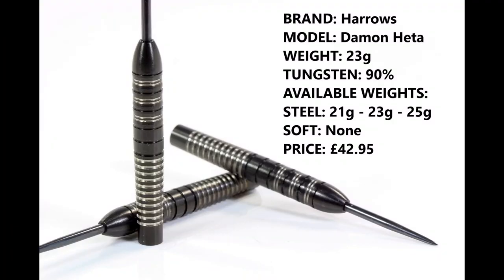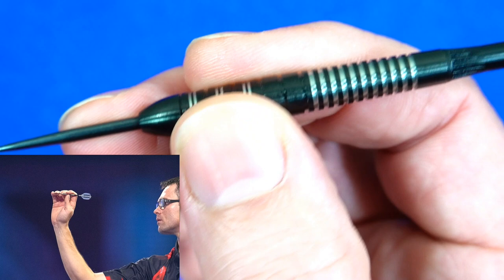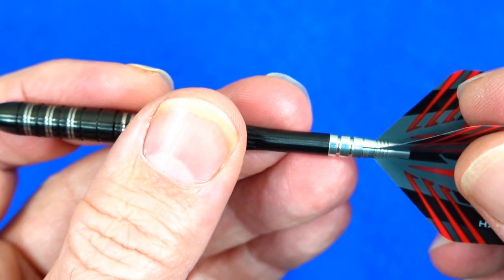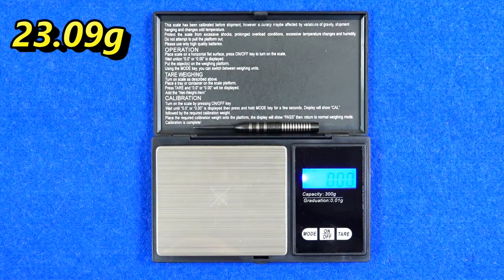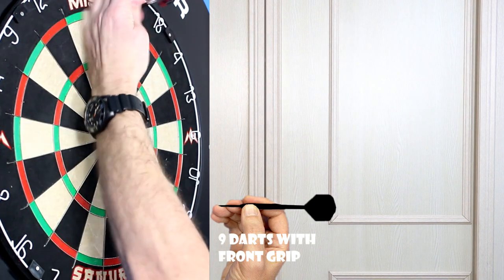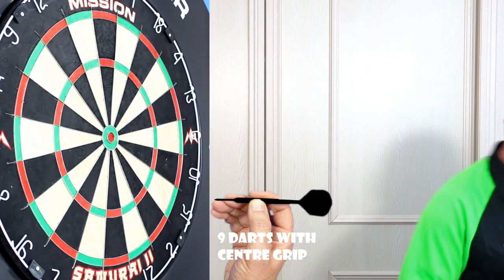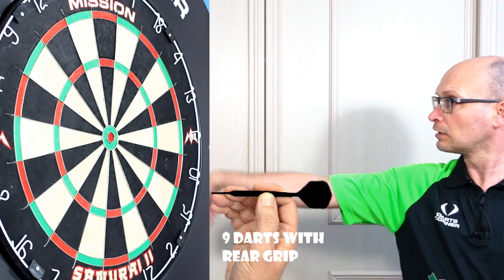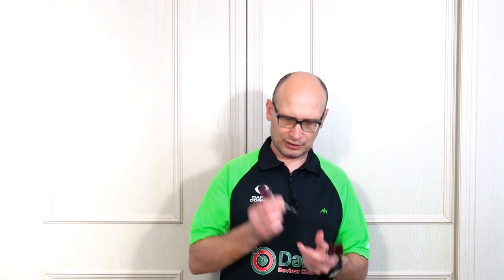Harrows Damon Heta Darts Review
A review of the new Harrows Damon "The Heat" Heta darts.  These are the new signature darts of Australia PDC player Damon Heta, they are a front weighted torpedo style with black ti coating and interesting front grip.

For detailed written review with all pics and video check my Darts Review Channel

Video Index:

Intro: 00:06
Dart Info: 00:20
Box & Contents: 00:36
Close Look: 01:18
Detailed Dimensions: 03:58
Weight: 04:34
Balance: 05:06
Grip Levels: 05:26
Darts In Action: 05:42
Flight Slow-Mo: 09:00
Ratings: 09:49
Gallery: 10:53
End: 11:18